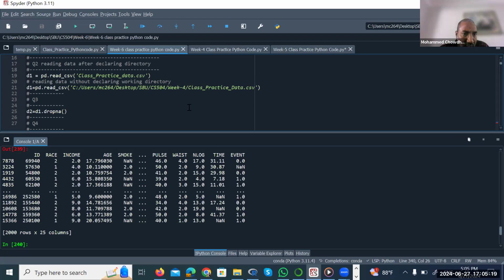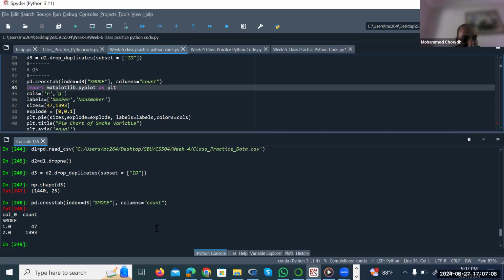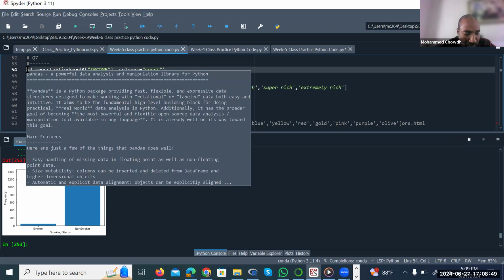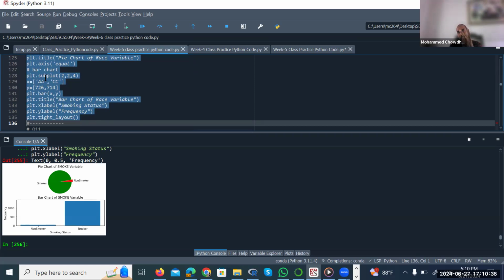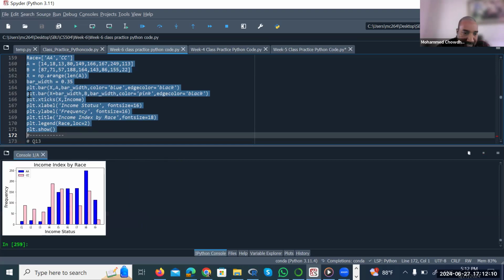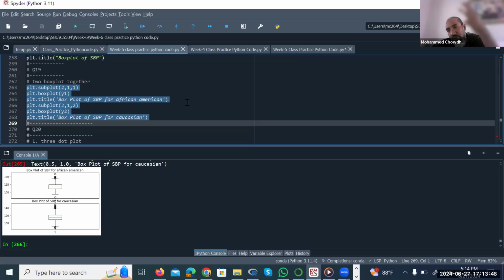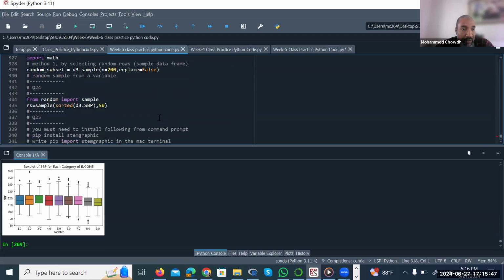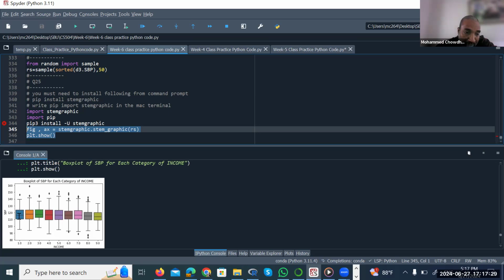25 problems of data visualization using Python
In this video, I have used python to create graphs for qualitative and quantitative variables. the graphs that were constructed are bar chart, pie chart, histogram, boxplot, plot in 2 by 2 grid, plot in 3 by 3 grid, pairwise plot, and boxplot for a continuous variable for difference labels of a categorical variable.